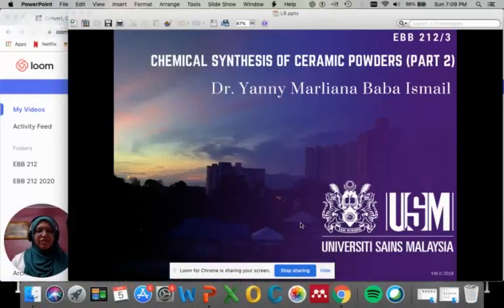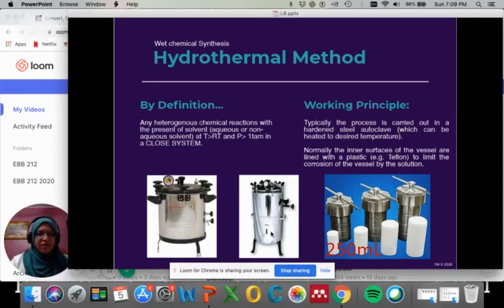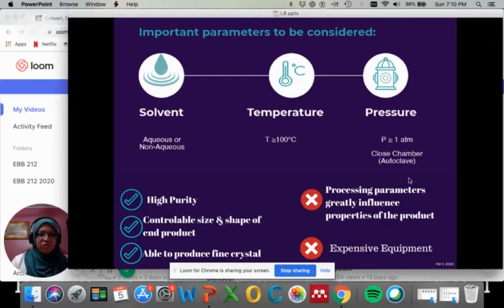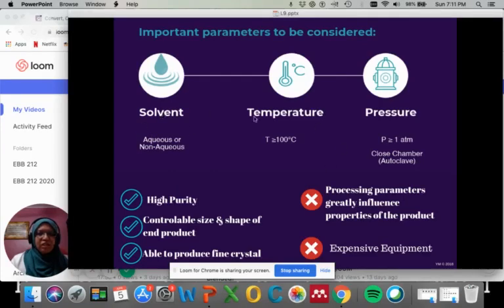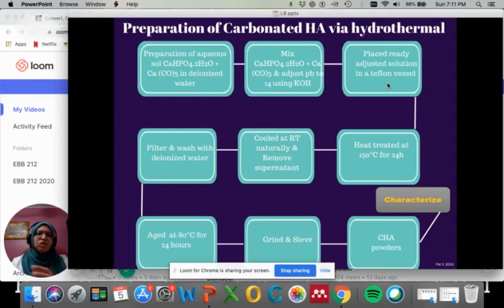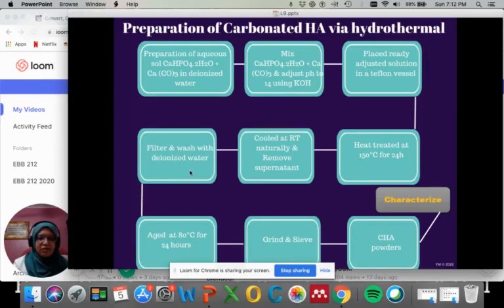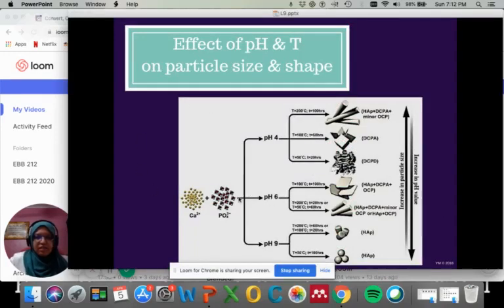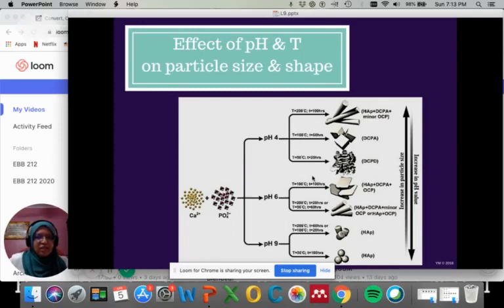HYDROTHERMAL METHOD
This video describes the fundamental of hydrothermal and synthesise of ceramic powders using this method.